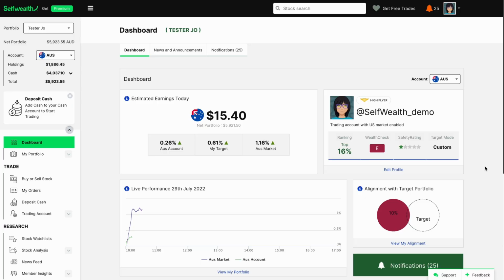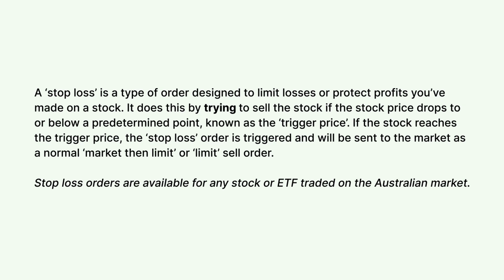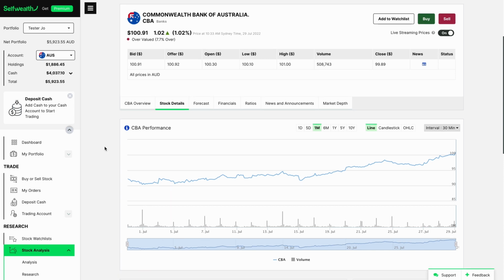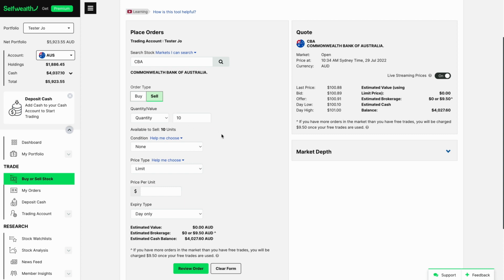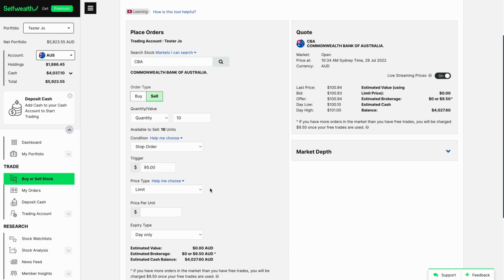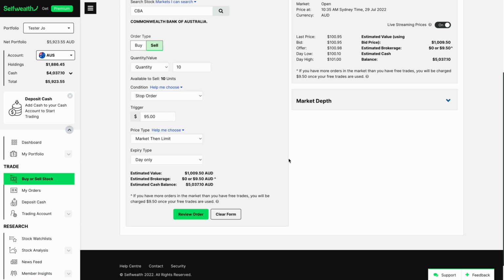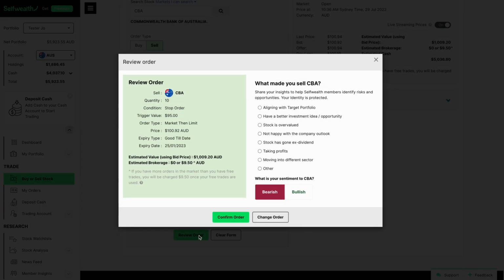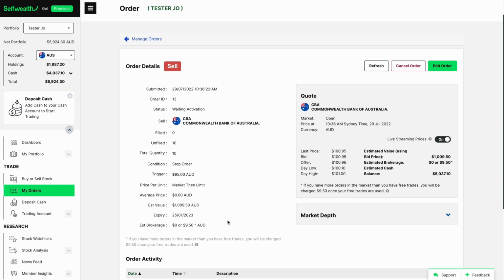How To Place A Stop Loss Order | Selfwealth Tutorials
This quick video shows you how to place a stop-loss order on Selfwealth, Australia's most trusted low-cost investment platform.

What’s stopping you from investing now? If it’s uncertain, we use the data from our other 128,000 investors to start you off on the right foot. Here are the ASX and US stocks the community is investing in:

For a quick answer check help.selfwealth.com.au. Otherwise, you can speak to our team on live chat during trading hours or email .

We hope you’re ready to join millions of other Aussies using the stock market to attain financial freedom.

The information contained on this website / in this session is general in nature and does not take into account your personal situation. You should consider whether the information is appropriate to your needs, and where appropriate, seek professional advice from a financial adviser and/or accountant. Taxation, legal and other matters referred to on this website / in this session are of a general nature only and should not be relied upon in place of appropriate professional advice. You should obtain the relevant Product Disclosure Statement for any product mentioned and consider its contents before making any decision.